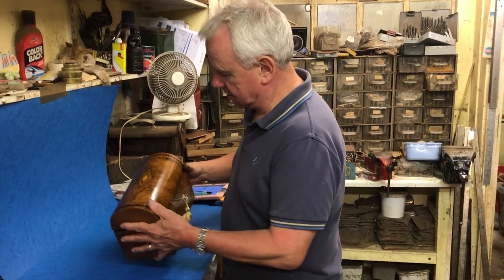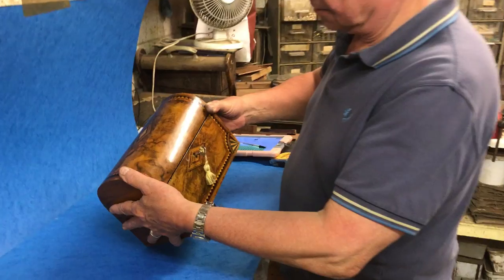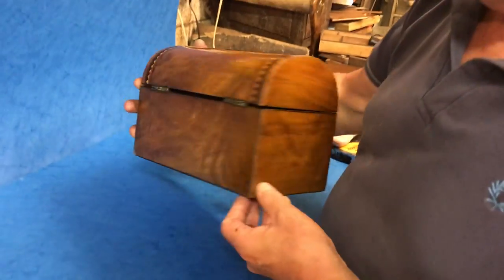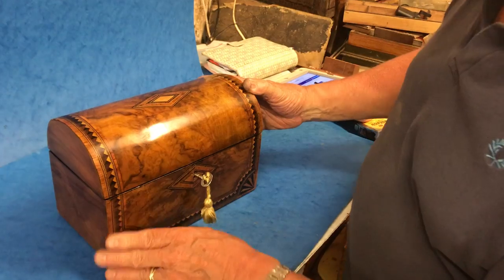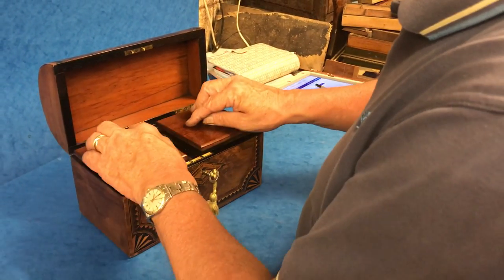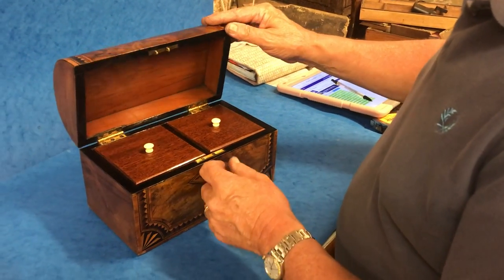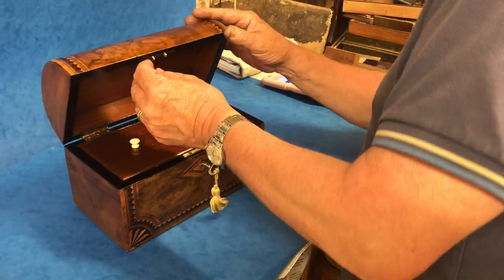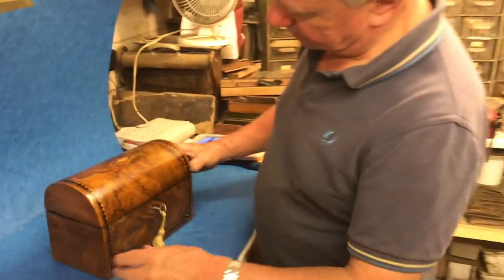Antique Victorian Tea Caddy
This is an 1860 inlaid figured walnut Tunbridge Ware twin lidded tea caddy. The Caddy has fans inlaid to the front of the box, it has its original Mahogany interior, unfortunately the key doesn’t work the lock. The Caddy measures: 25 by 13.5 and stands 17cm high.